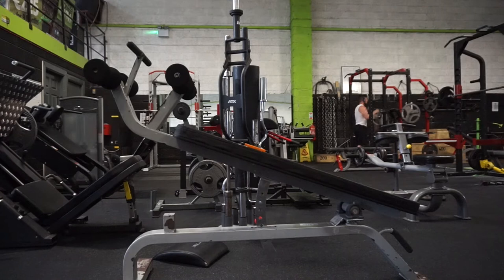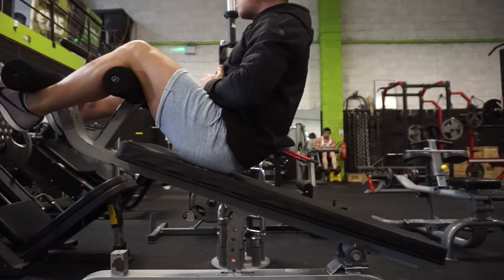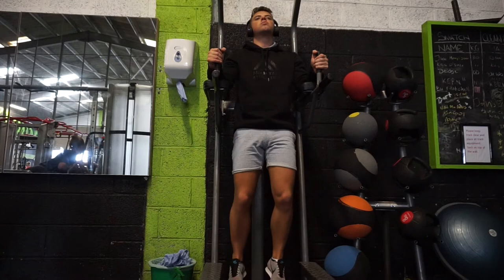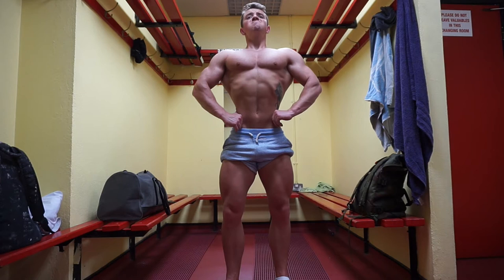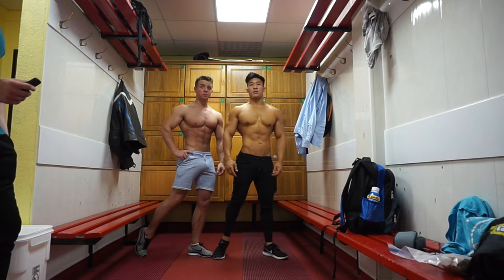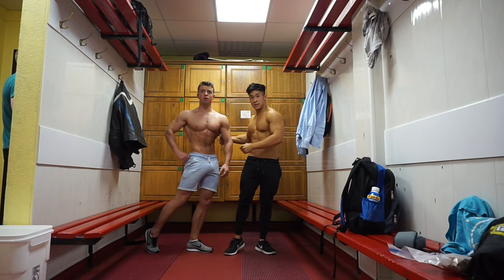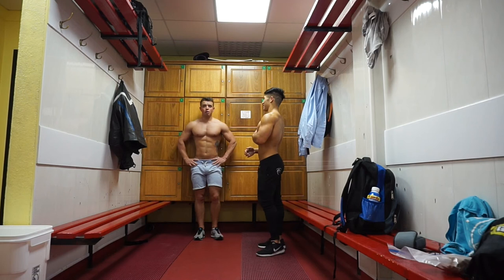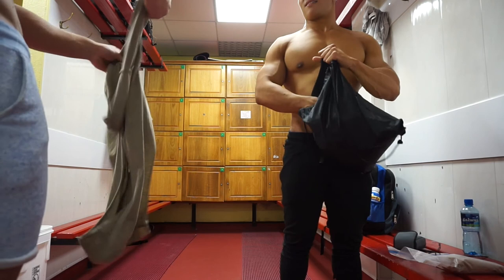Ab Training | How I train them | posing tips with future IFBB pro Nyle Nayga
ab training, how to get abs, how to get a six pack, six pack training, posing, mens physique, shredded abs, 3dmj, shredded abs